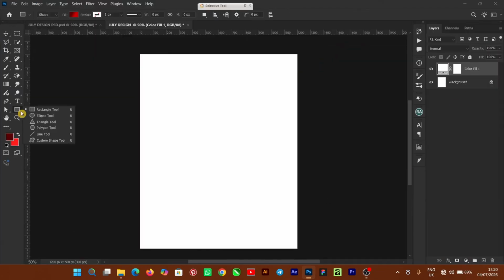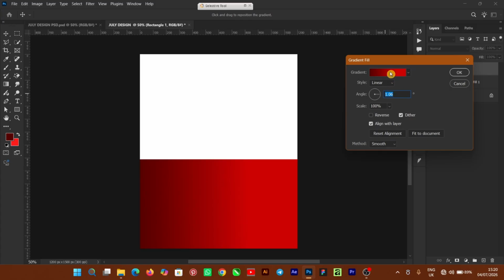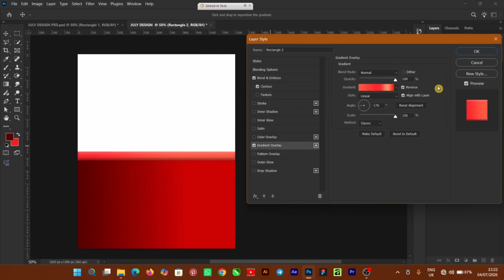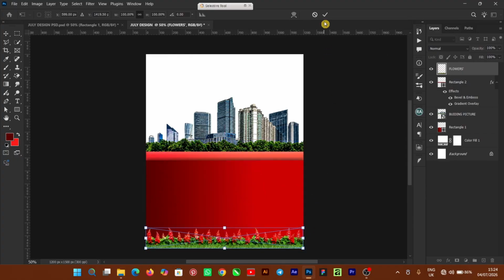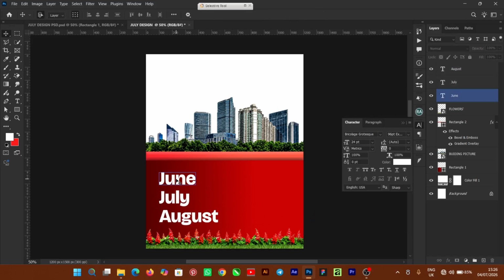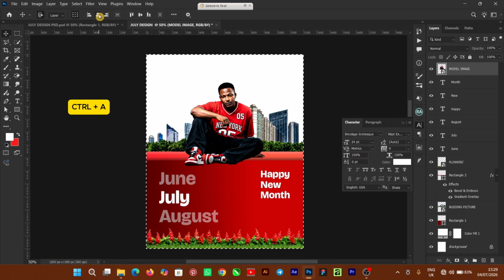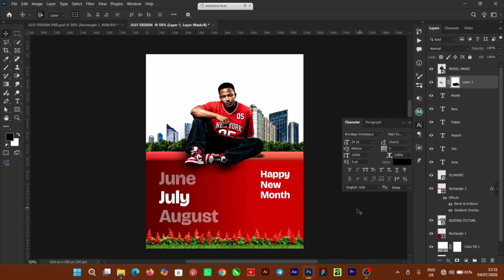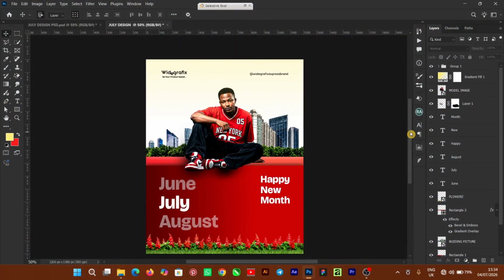How to Design a Clean Happy New Month Social Media Flyer in Photoshop Beginner to Pro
Want to create a professional Happy New Month social media flyer like this? In this Photoshop tutorial, I'll guide you through every step of designing a modern, clean, and eye-catching flyer from scratch.

In this tutorial, you'll learn:

Professional flyer layout techniques
Background composition
Subject cutout and blending
Cityscape manipulation
Typography hierarchy
Color grading and lighting
Shadow and depth effects
Professional finishing touches

Whether you're a beginner or an experienced graphic designer, this tutorial will help you improve your Photoshop skills and create stunning social media designs for clients and personal projects.

💬 Leave your questions or suggestions in the comments below.